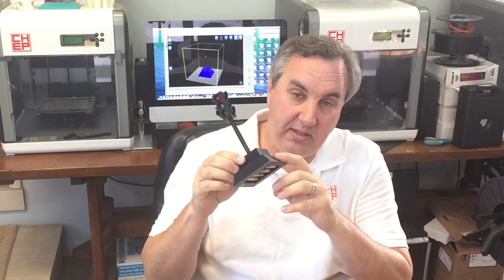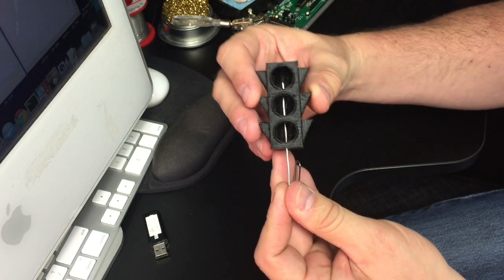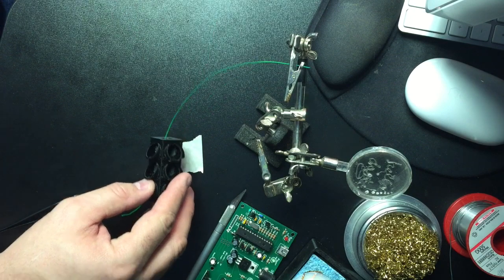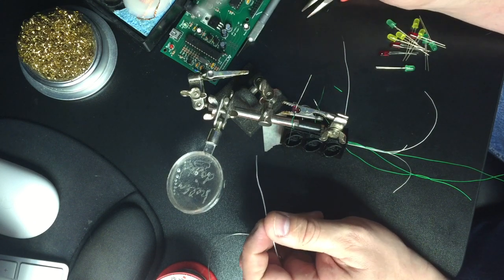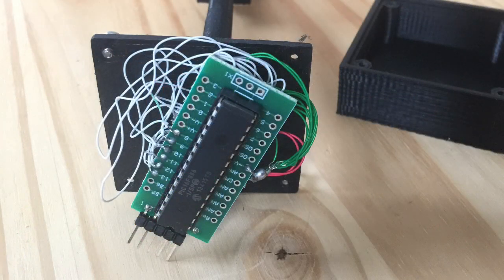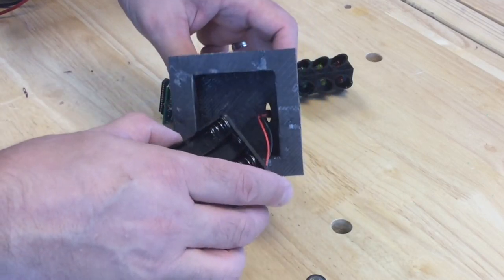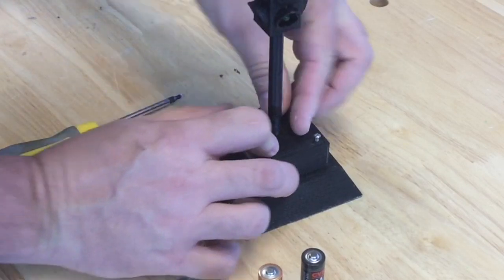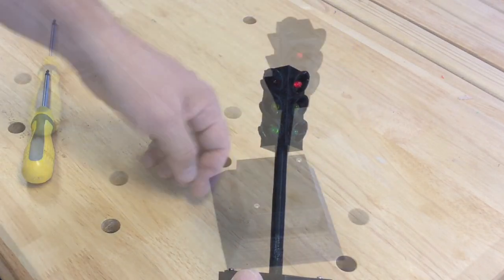Filament Friday #42 - 3D Printing + Electronics = Working Toy Traffic Light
Chuck combines his 3D printing experience with his Electronics knowledge to produce a battery powered working toy traffic light. He steps you through how he made it.

Chuck's 3D Print Book: